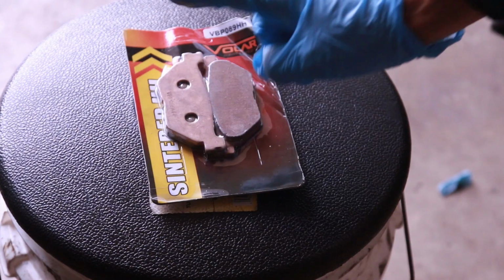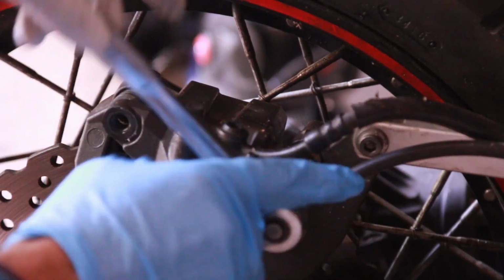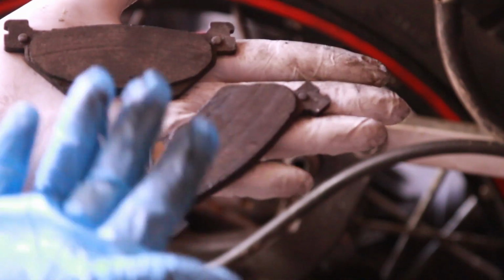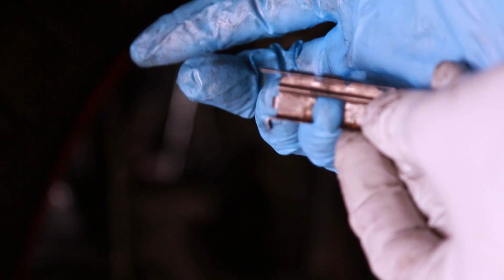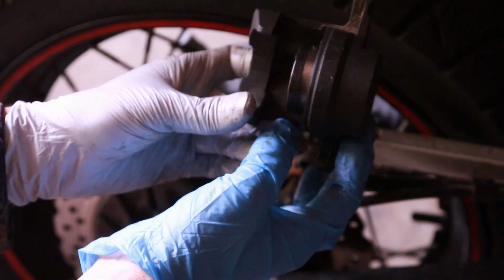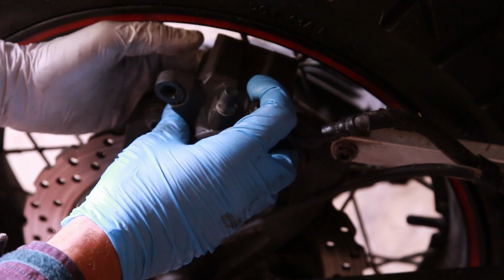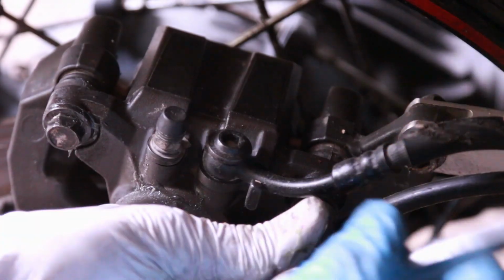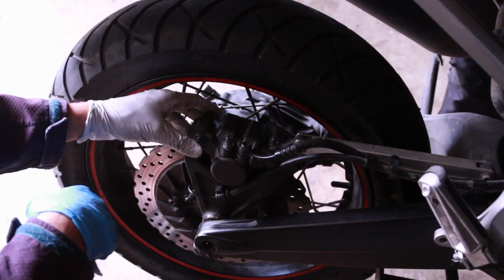Yamaha Super Tenere rear brake pad change.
The easiest bike to maintain Ive ever had